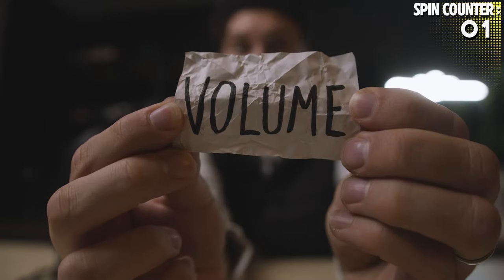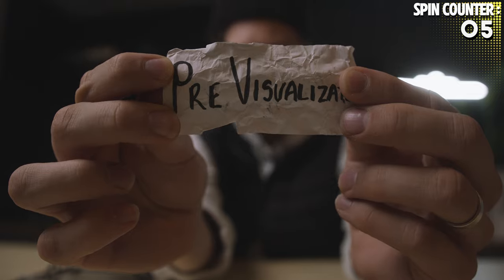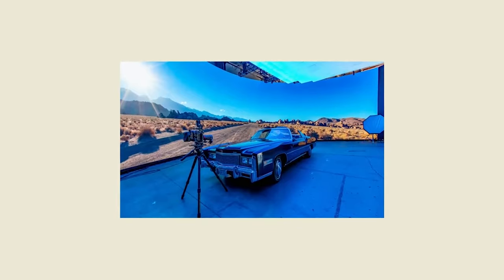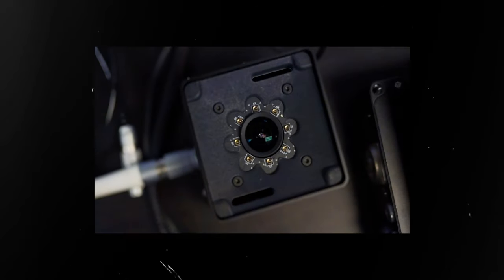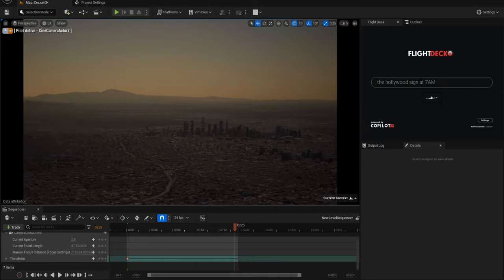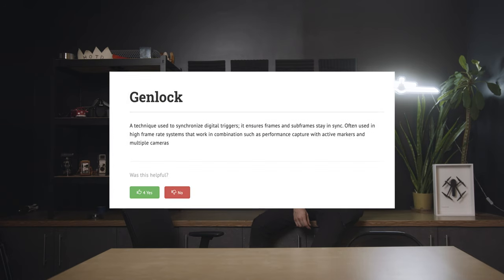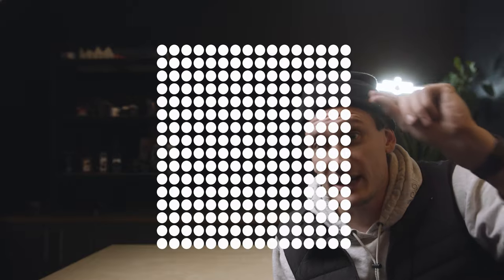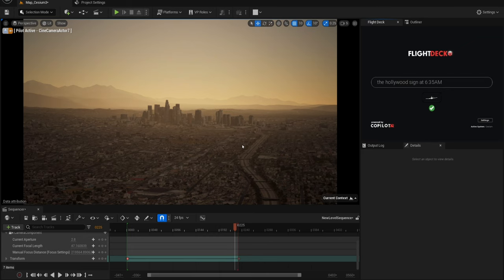20 Virtual Production Definitions You Should Know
Virtual Production has a lot of definitions. We decided to define 20 of them here, in this video, to clear the air. These are 20 of the most important virtual production terms you should know.